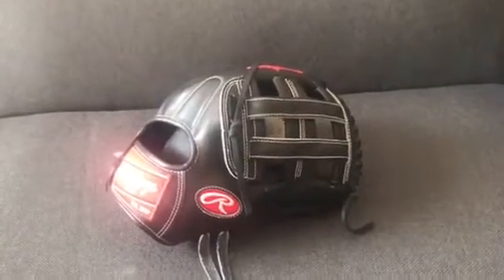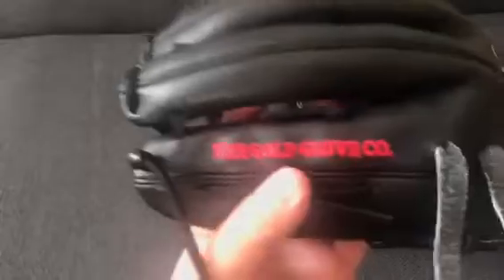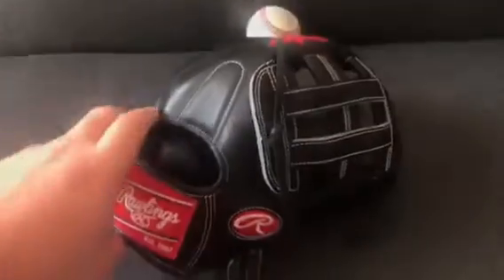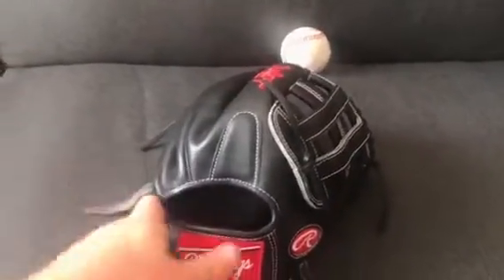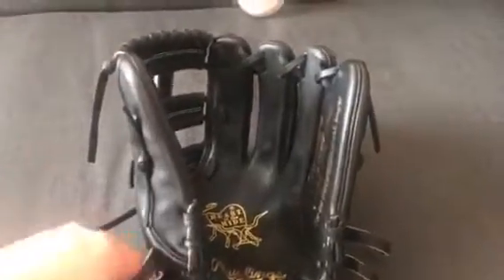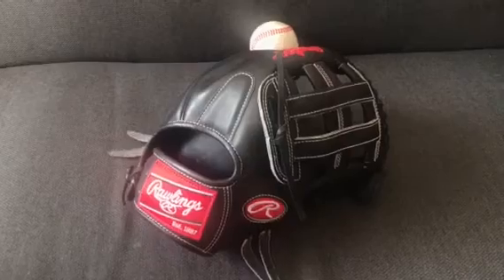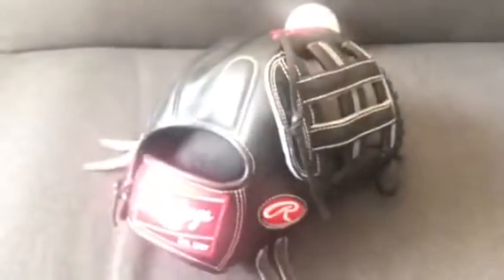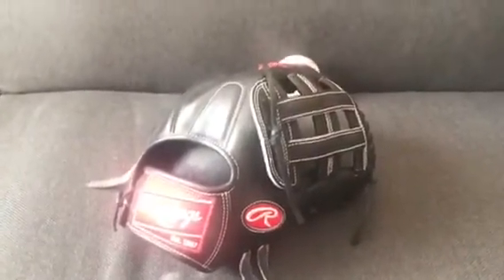ARE CUSTOM HEART OF THE HIDES WORTH $360?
My opinion if Rawlings heart of the hides are worth the money. They are amazing gloves everyone should give them a try if they have the money.